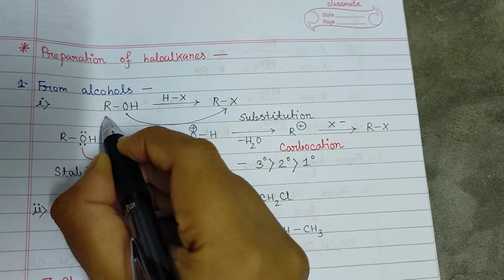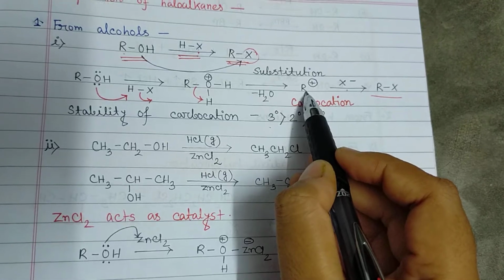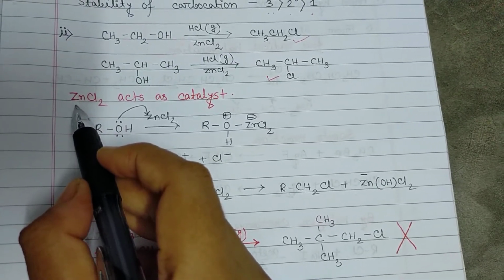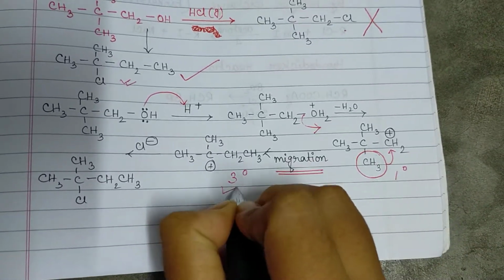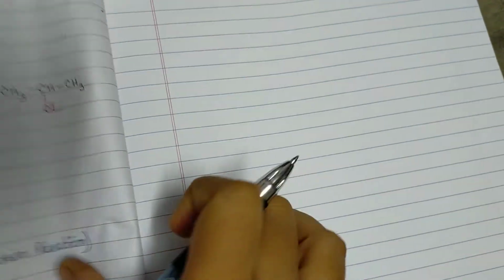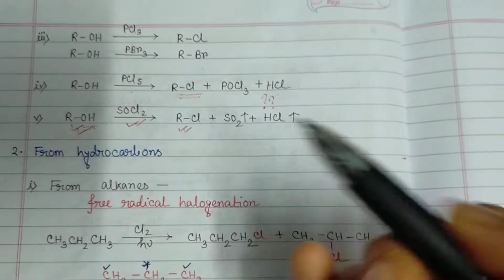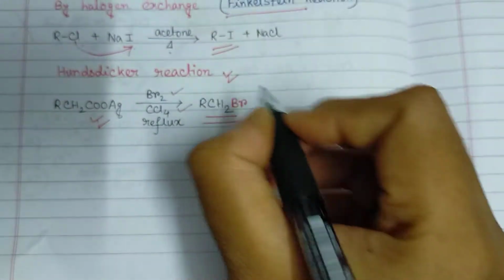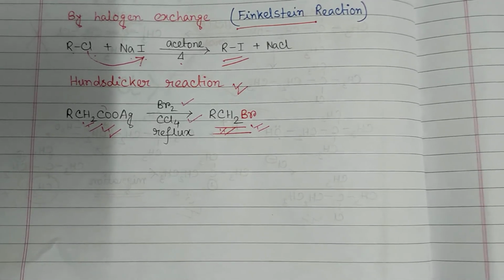Class 12 || Preparation of Haloalkanes from alcohol and alkanes || Haloalkanes and haloarenes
Video 6 : Haloalkanes and haloarenes